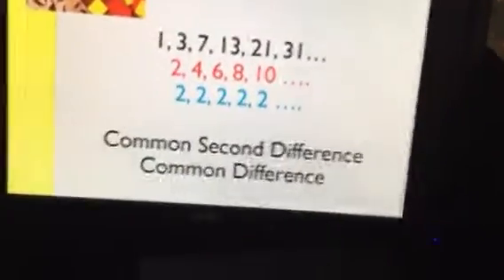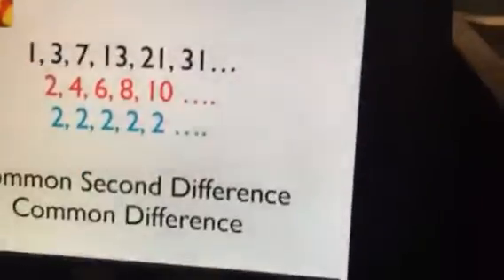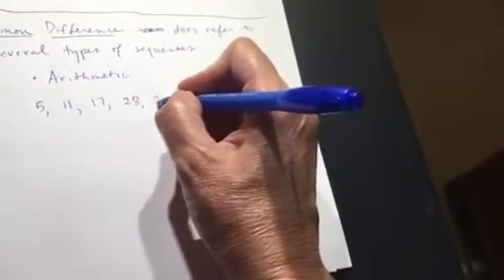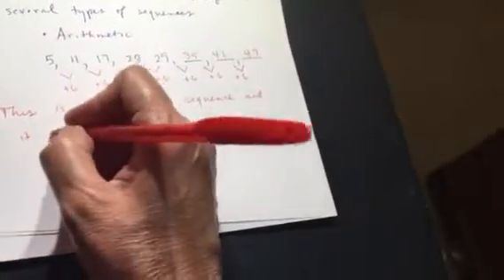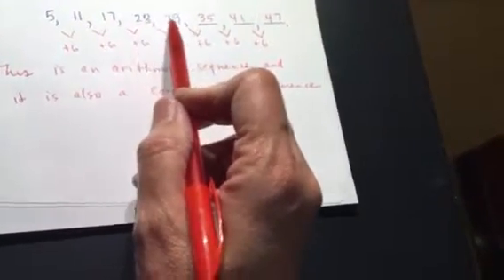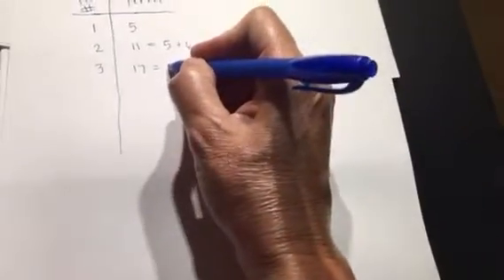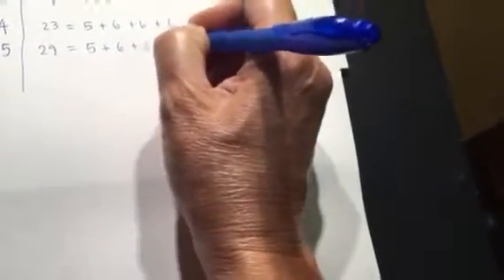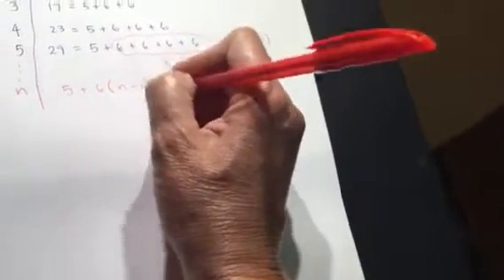Math 2203, sept 12, 7 of 17